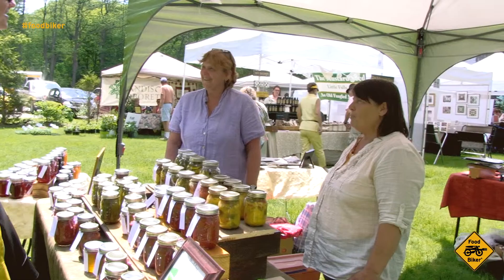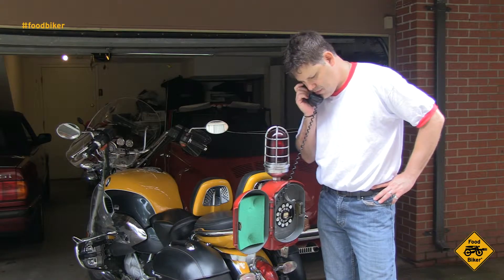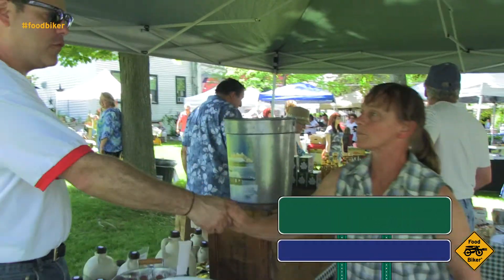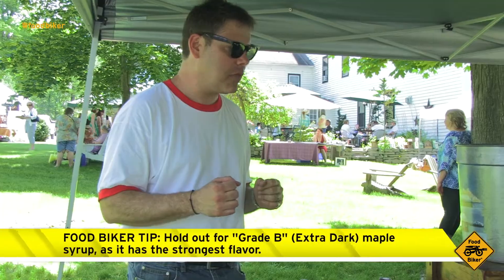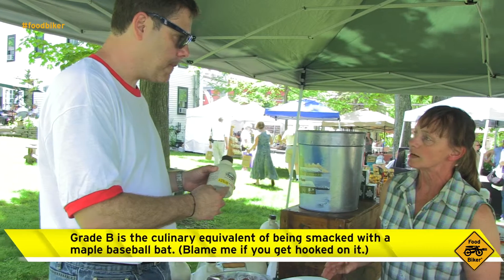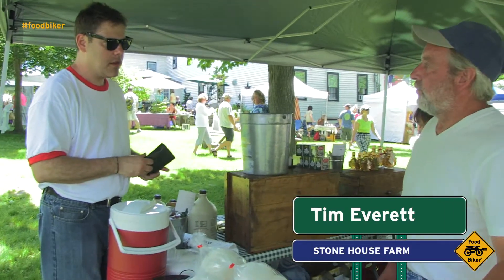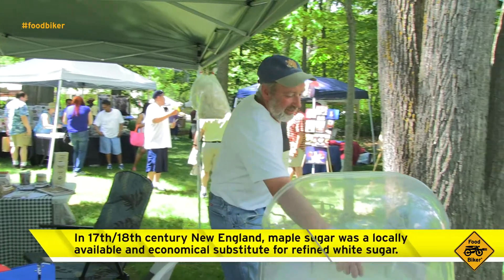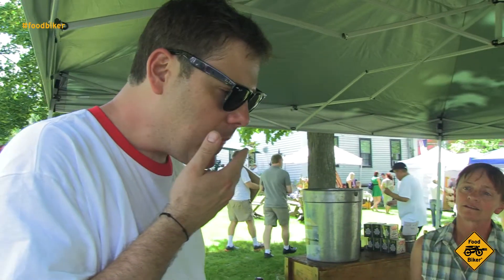Food Biker S01E04 | Never a Sap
Up at the Sharon Springs Garden Party, I got a chance to meet with Patti and Tim Everett of Stone House Farm, who both introduced me to the world of maple cotton candy and fed my addiction to Grade B maple syrup. Who's up for some waffles?

Have a fast Internet connection?
Select 1080p (HD) in the lower right corner for the best video quality!